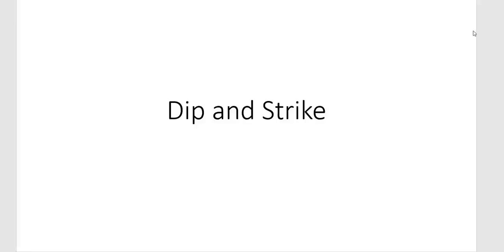Dip and Strike Tutorial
Dip, strike, how to measure dip and strike, how to show strike and dip on a geologic map.